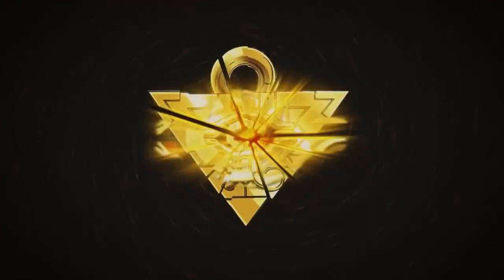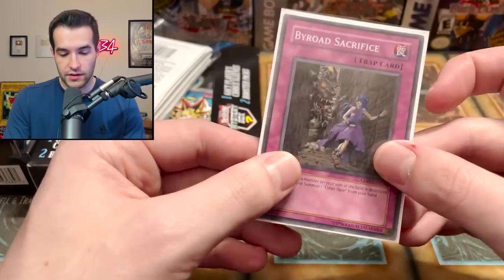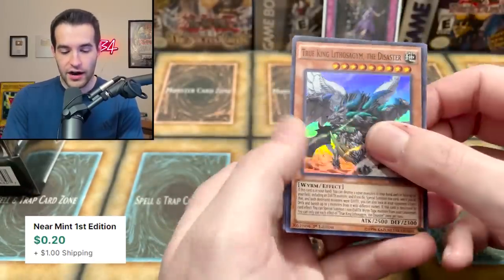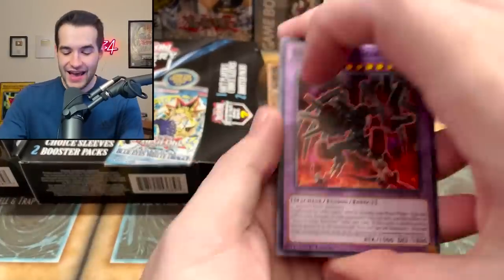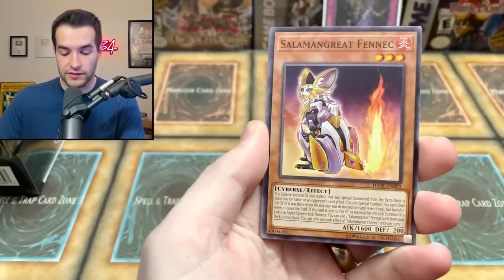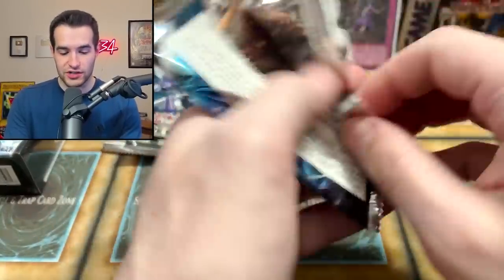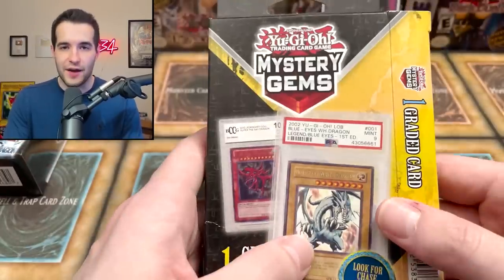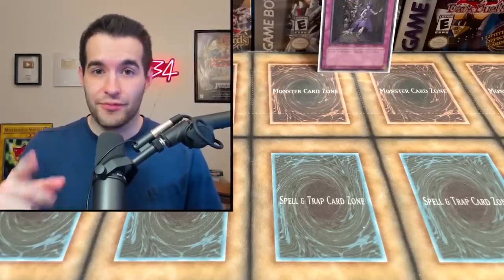Are The NEW Walmart Mystery Power Boxes WORTH IT?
➤TCGPlayer Link!